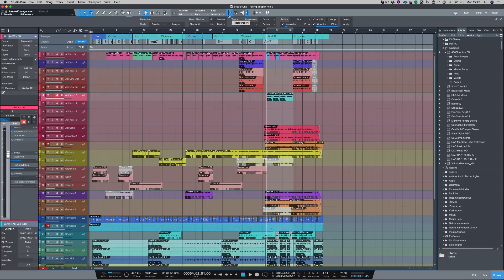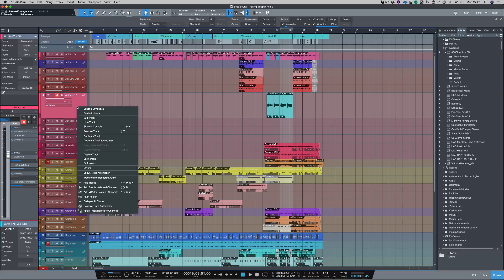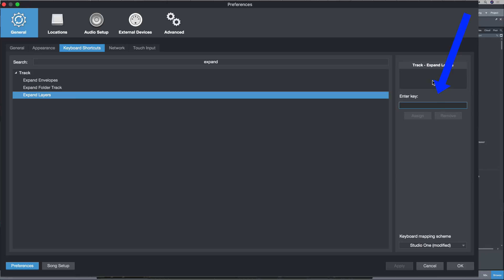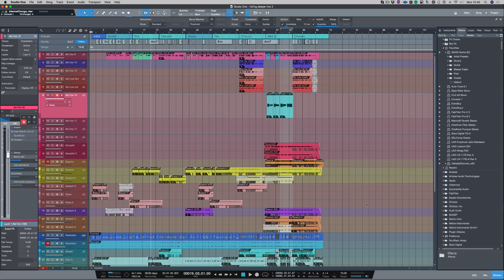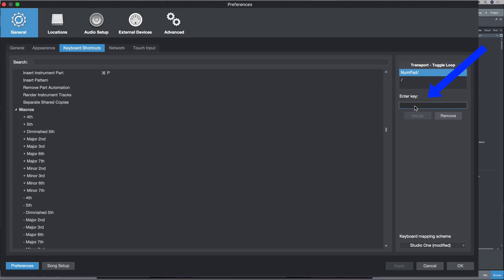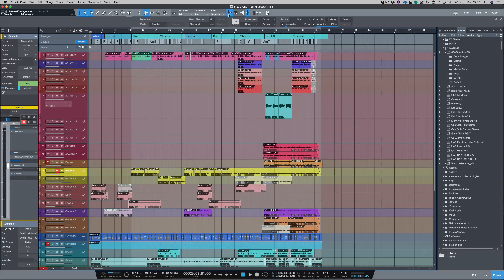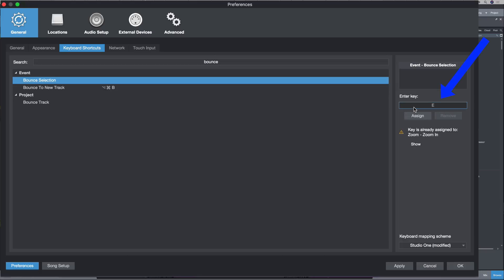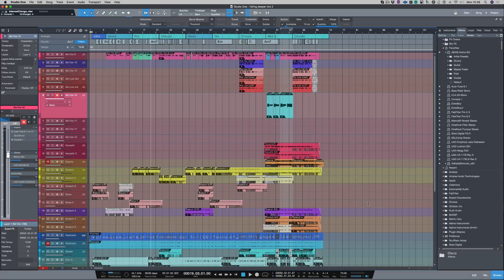Making Your Own Keyboards Shortcuts In Studio One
Paul Drew shows how to make keyboard shortcuts fast in Studio One and if need's be remove the ones you don't need.